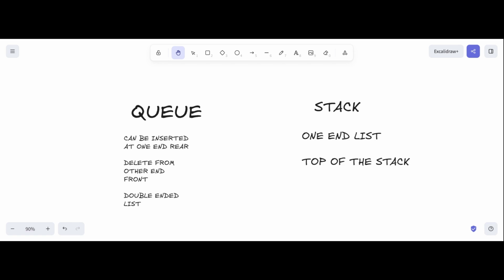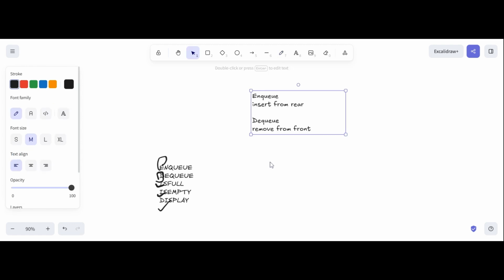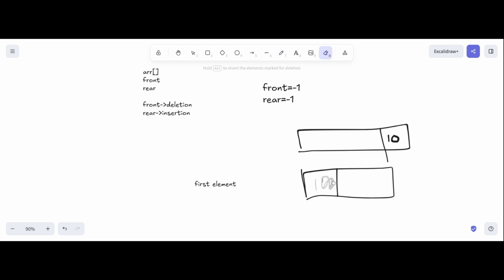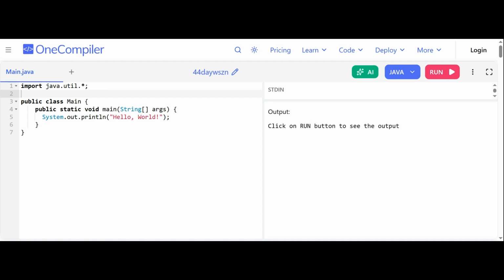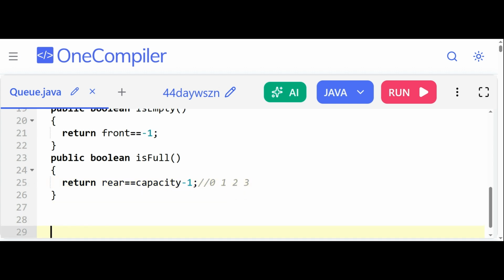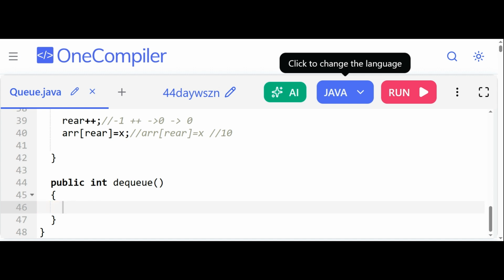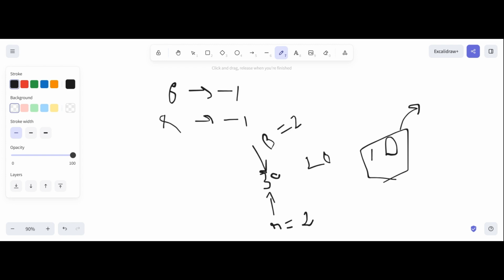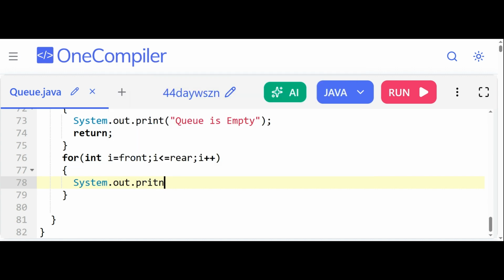Queue Implementation using Arrays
This is a basic implementation there are much more which will be covered in upcoming videos